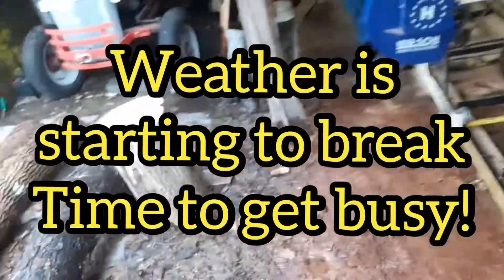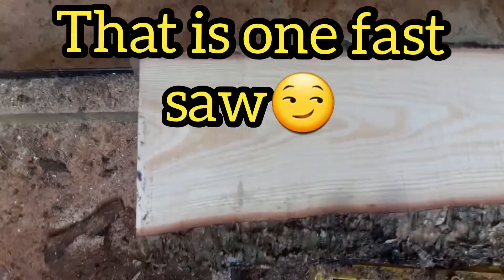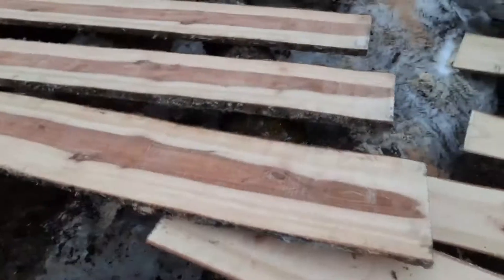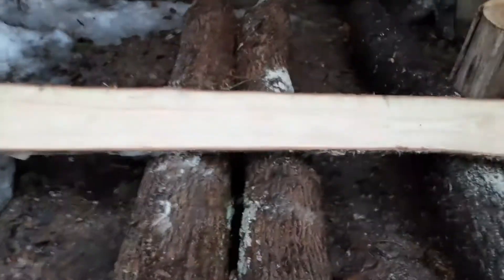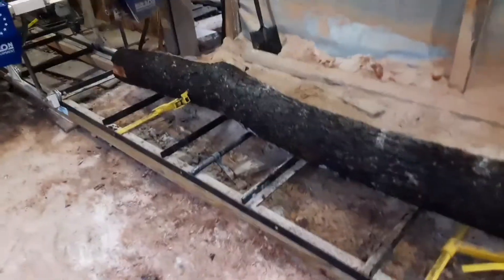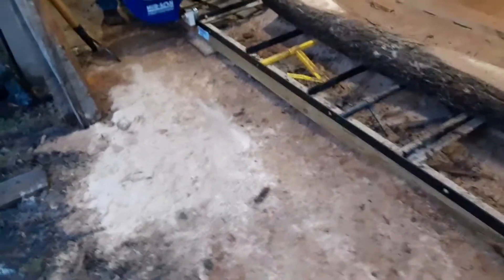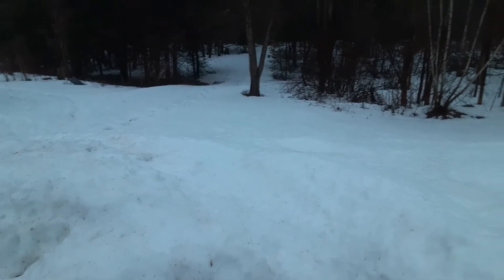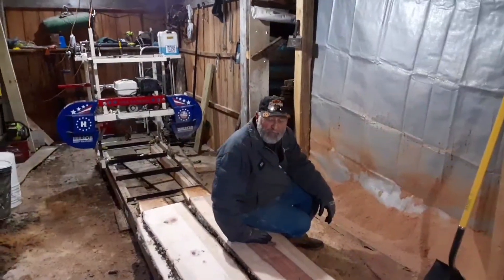HUD-SON PATRIOT SAWING FROZEN LOGS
finally a break in the weather!
sawing a perfect yellow birch log
and a very very crooked cherry